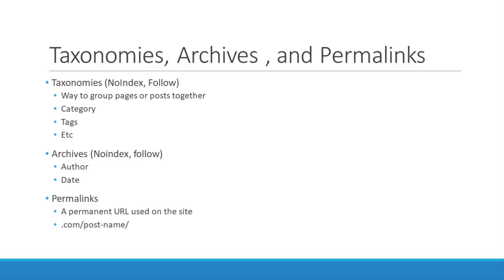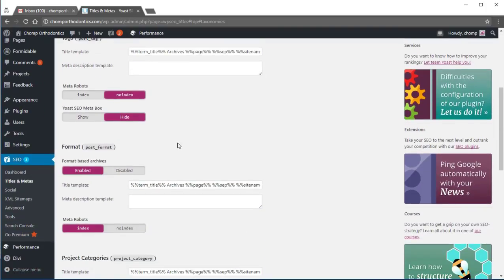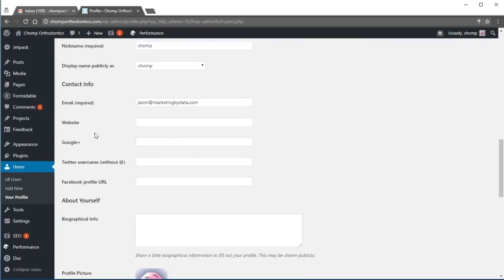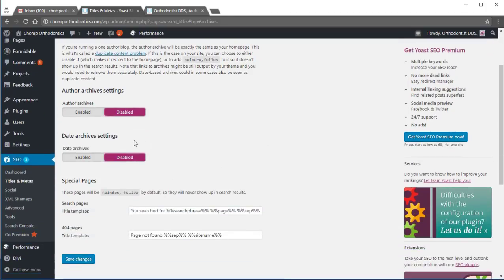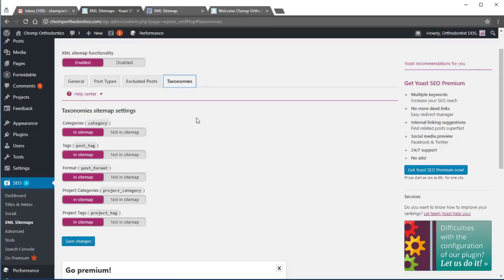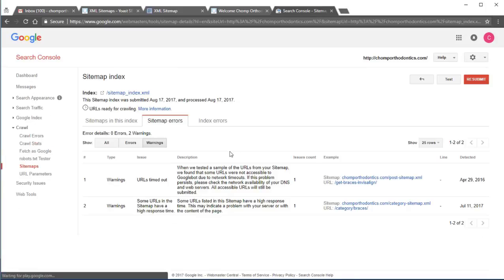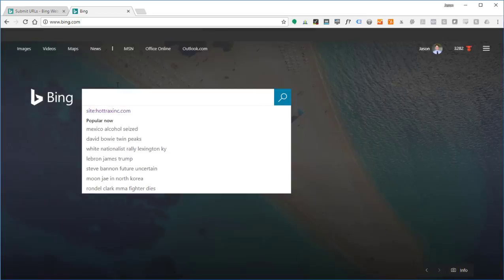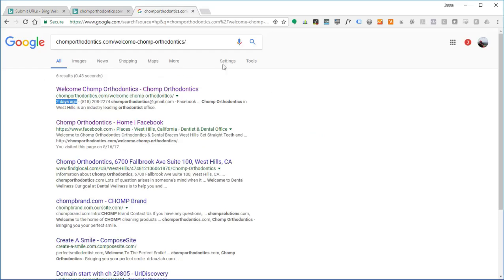Section 1: Taxonomies Archives Permalinks and Sitemap